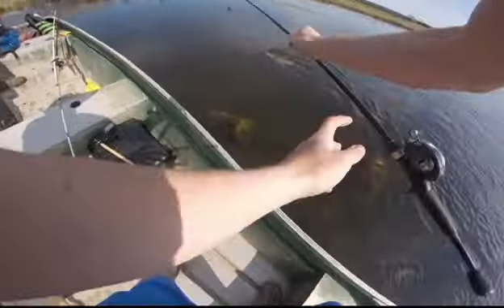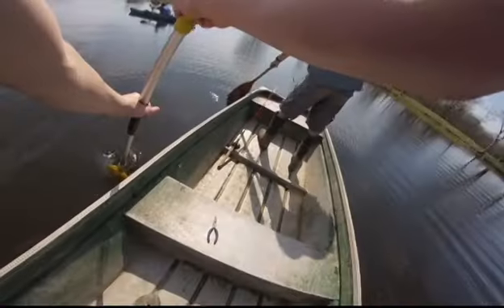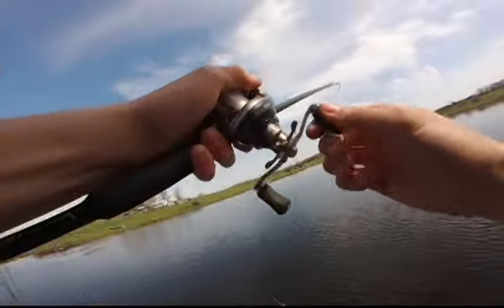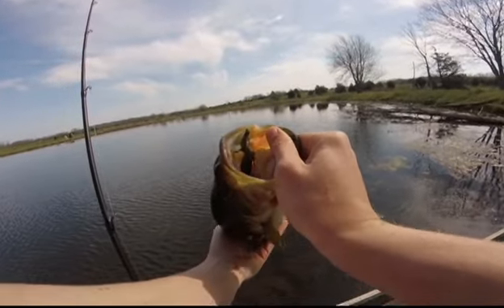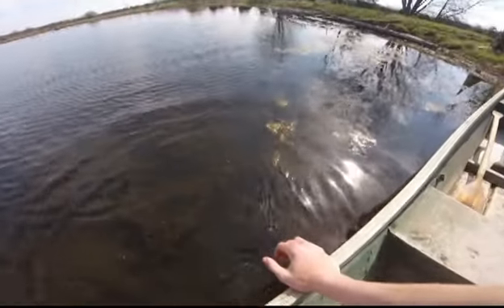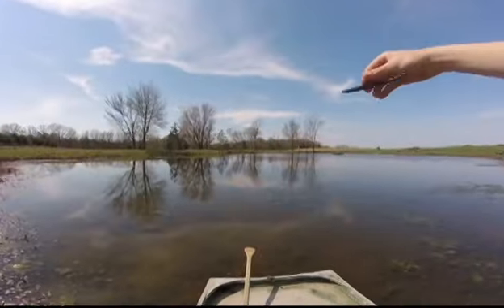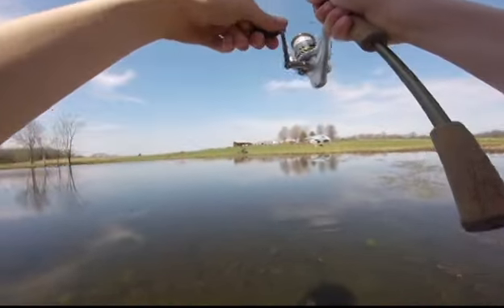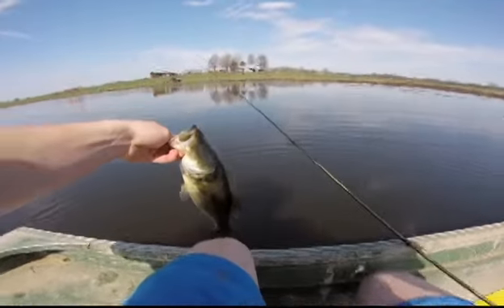Fishing in Farm Ponds for Pre Spawn Bass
Had an amazing time with an old friend at this fire pond with some nice fish.

My Camera

My Camera Mounts

My Laptop

My Editing Software

My Rods and Reels
My Nobey Reel

My SpeedStick

Baits I used
Flippin Bug